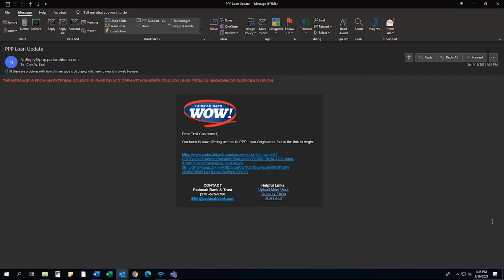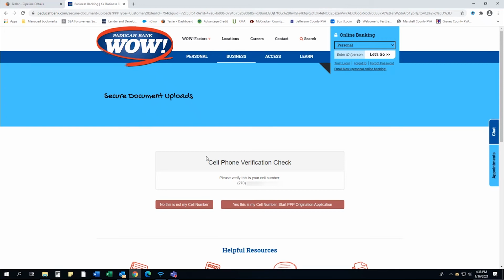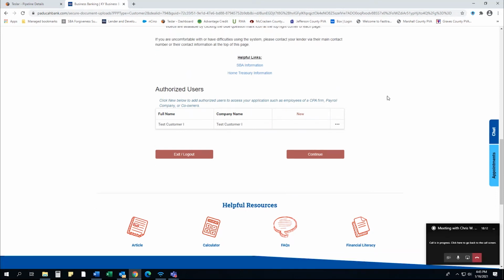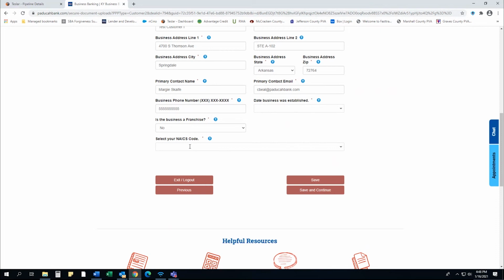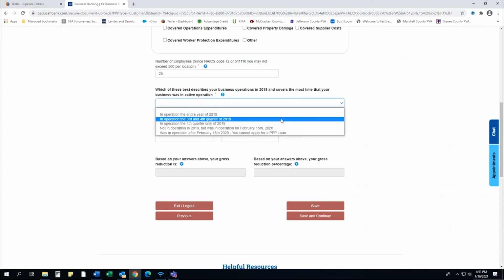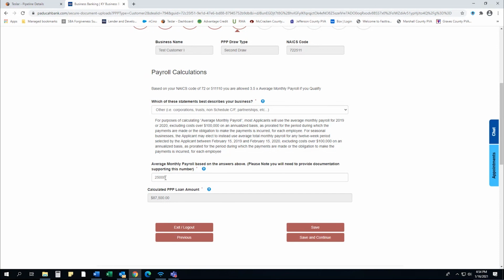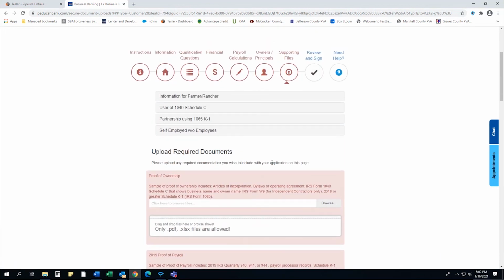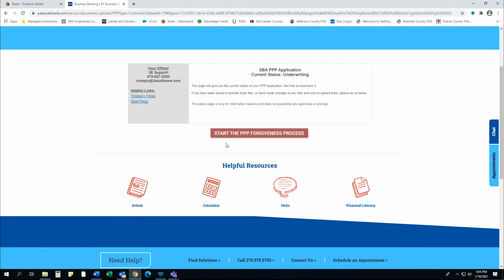PPP Loan - Paducah Bank